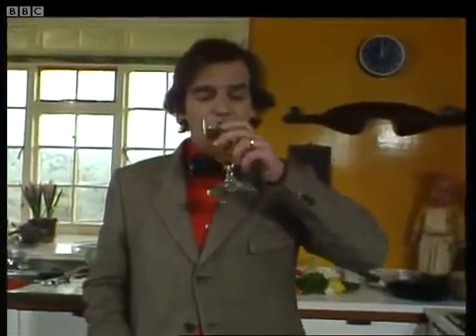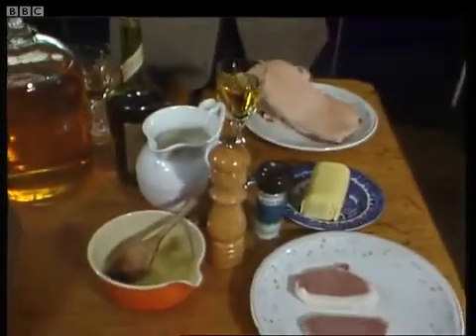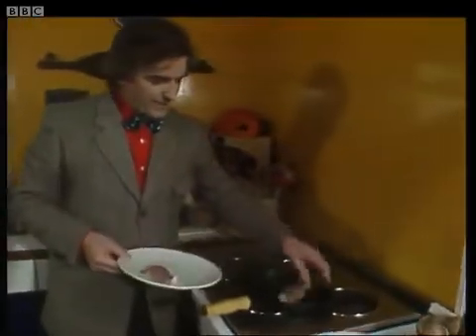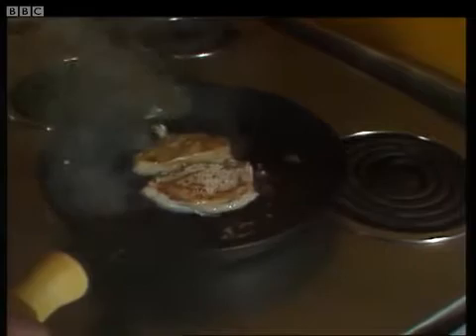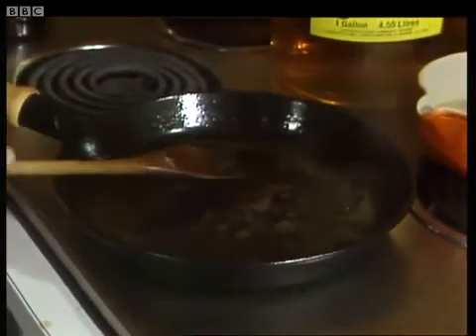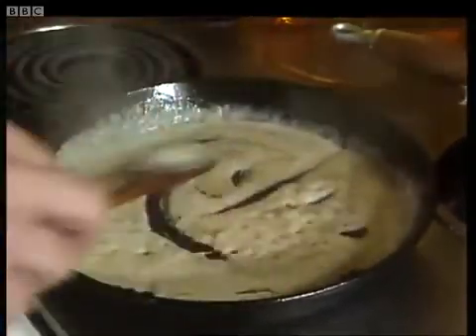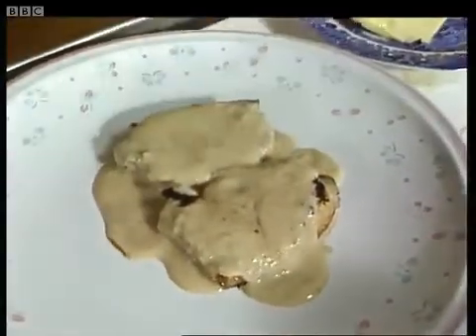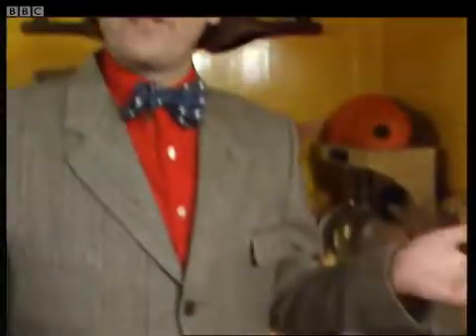Pork in cider & calvados apple puree recipe Floyd on Food BBC YouTube